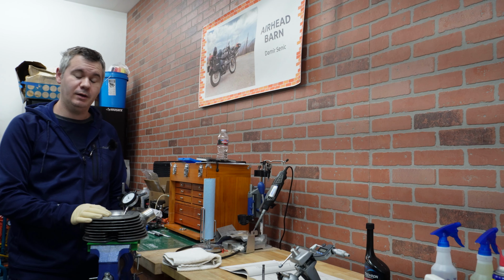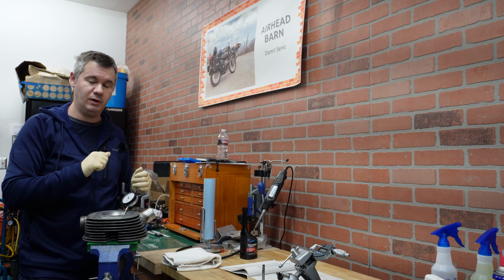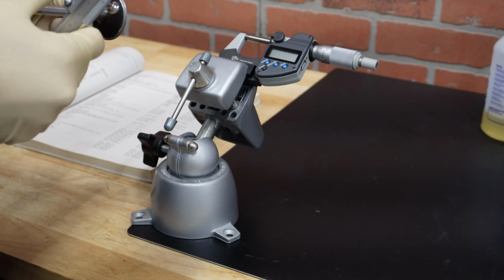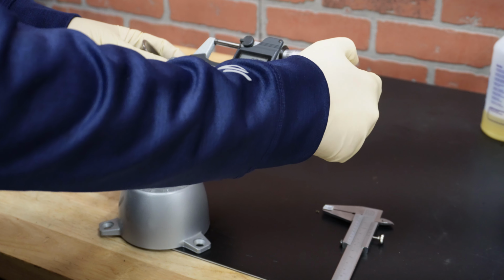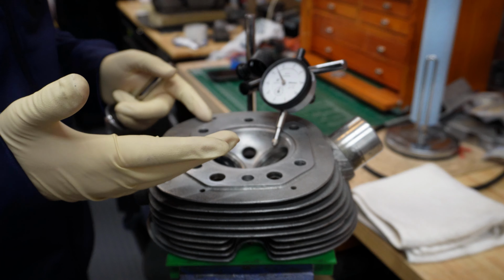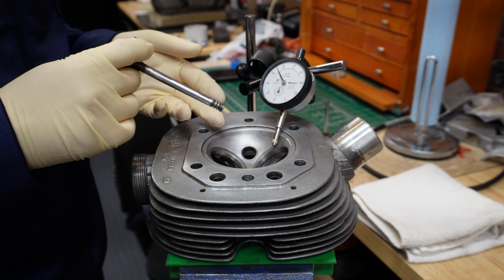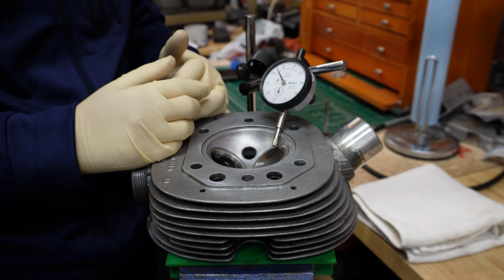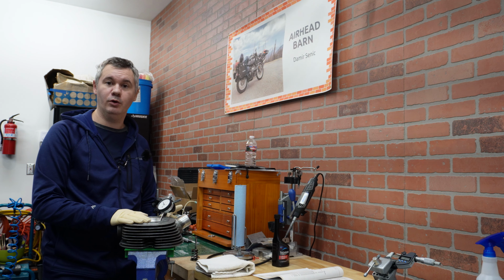1975 BMW R90S: Cylinder Heads Inspection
In this episode @airheadbarn  we will examine the cylinder heads.